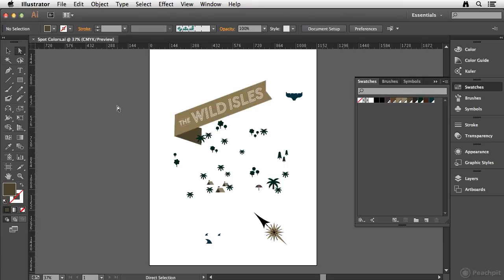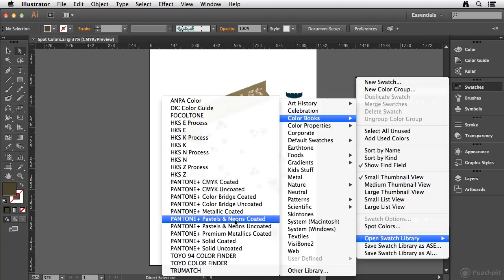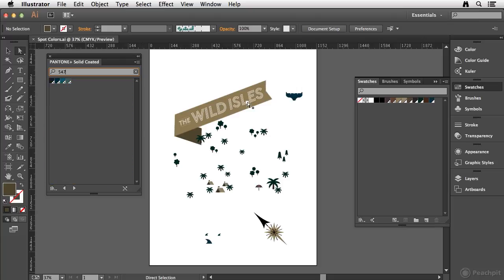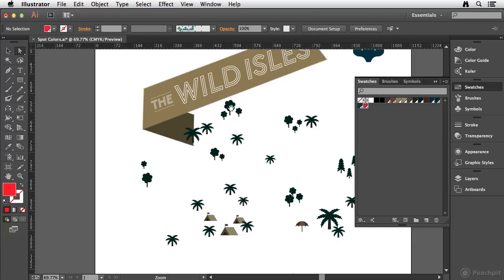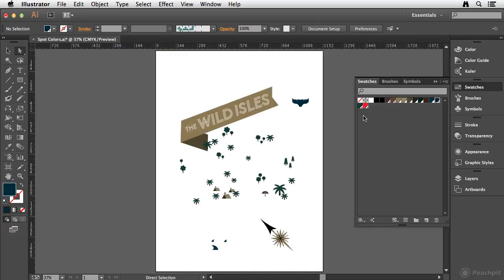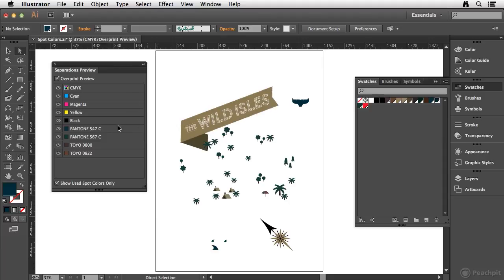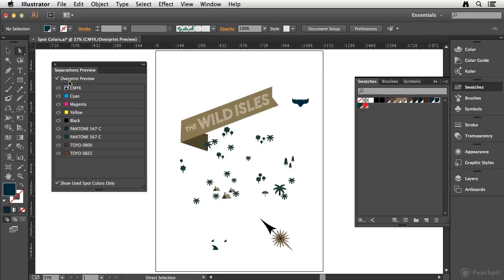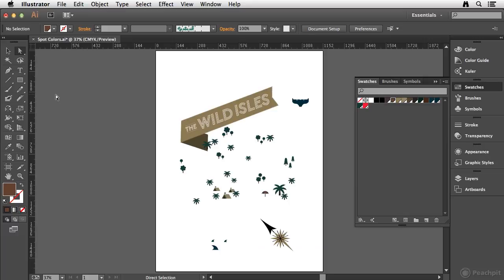50.Creating Spot Colors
Creating Spot Colors